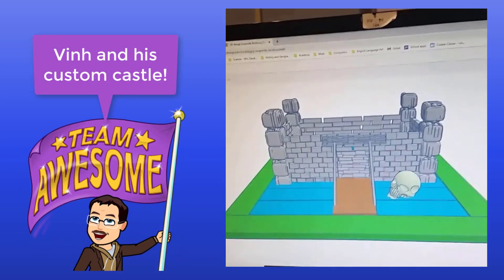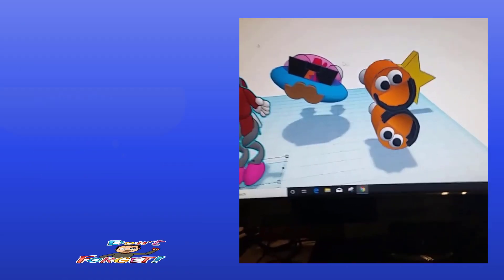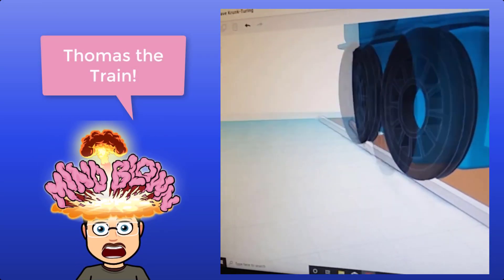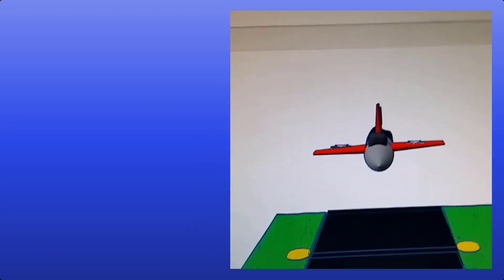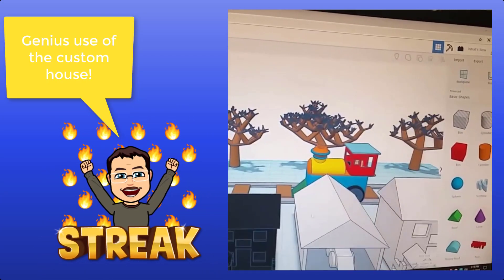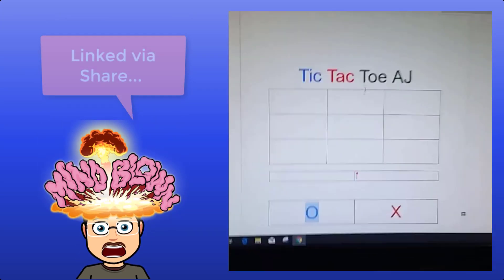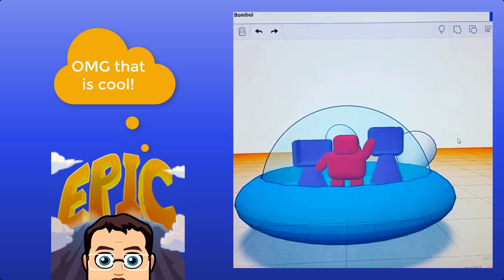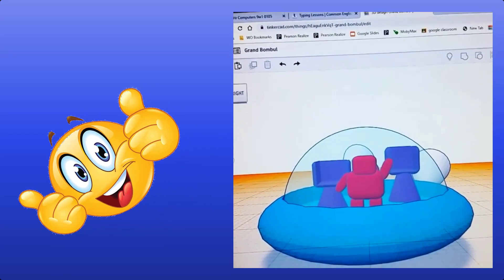Best of HLModTech Instagram - TinkerTime Friends! September 19, 2019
Many amazing Tinkercad creations as we up our skill levels!